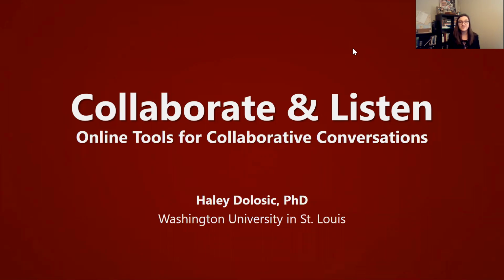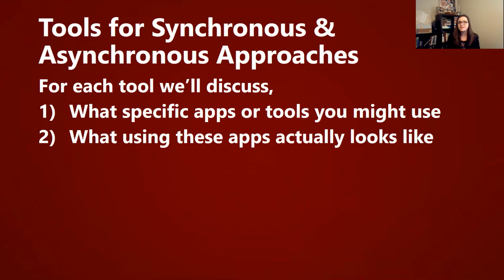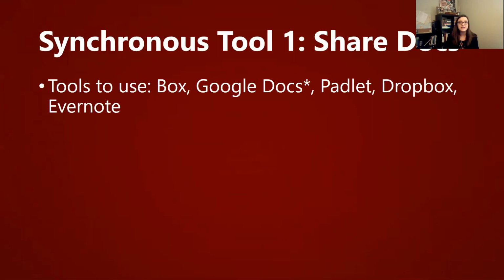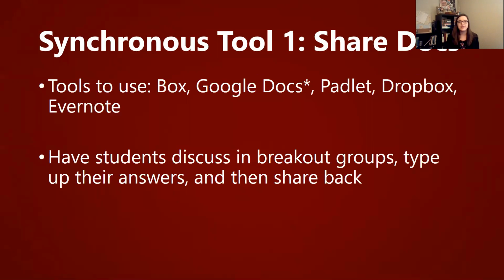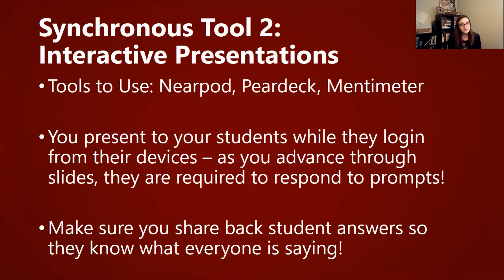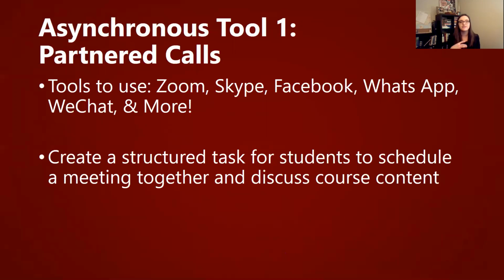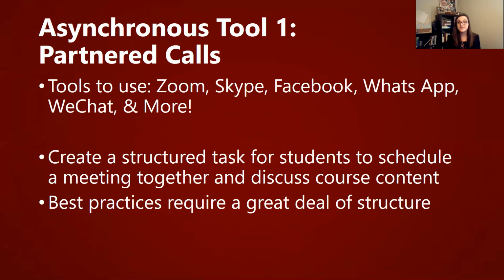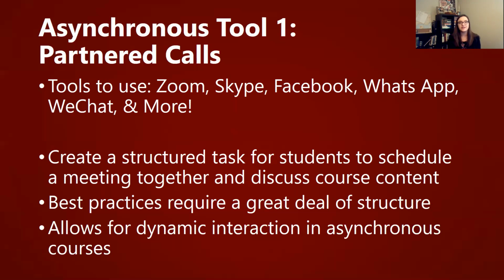Collaborative Tools by Haley Dolosic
TESOL ITA-IS Webinars on Remote Teaching